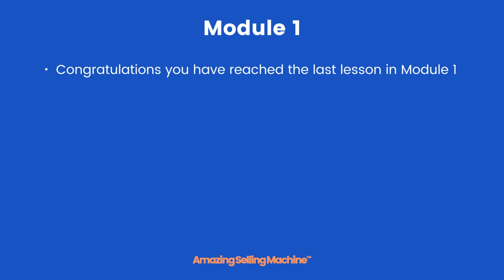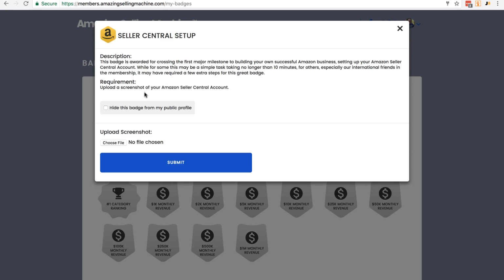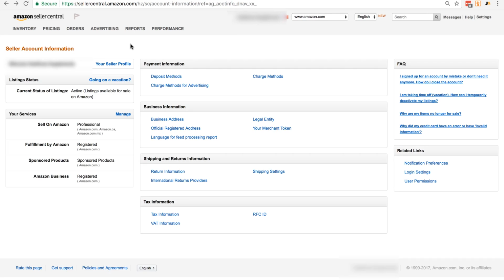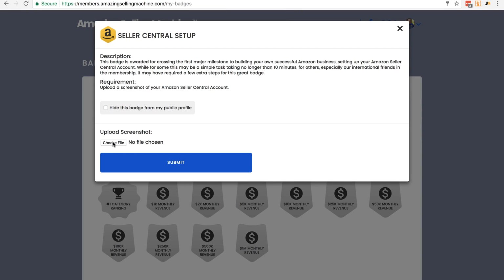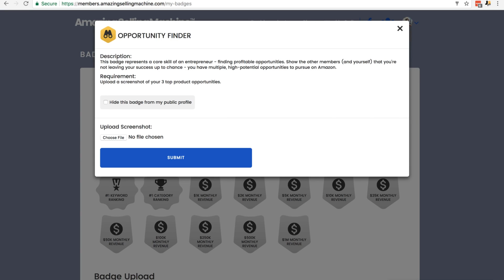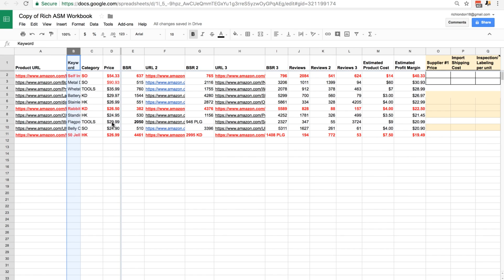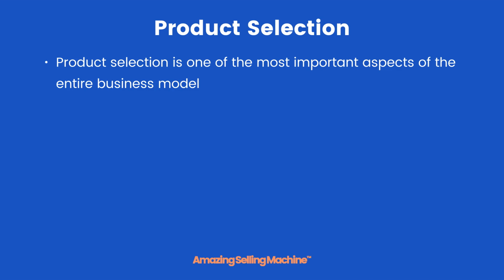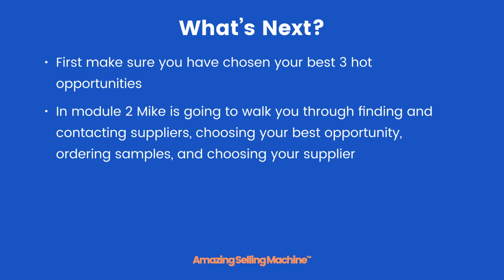19 Module 1 Wrap Up and Action Items Recap